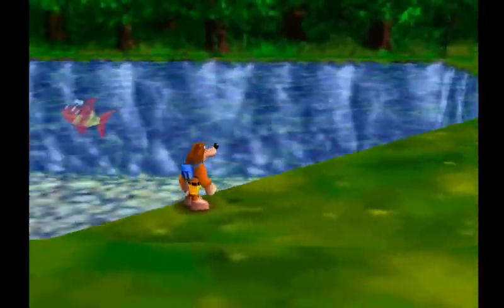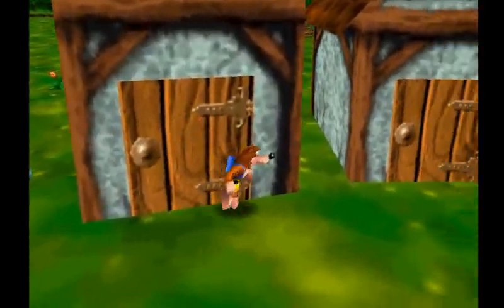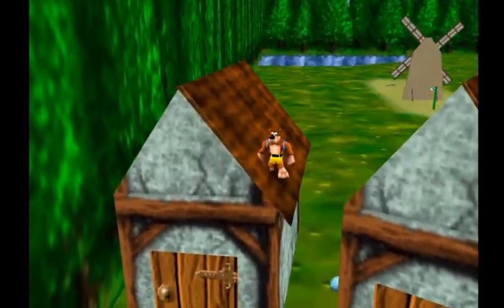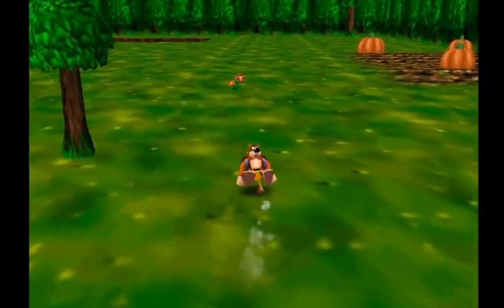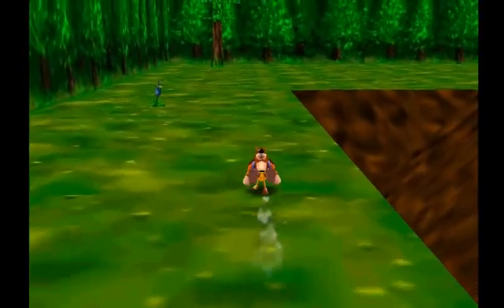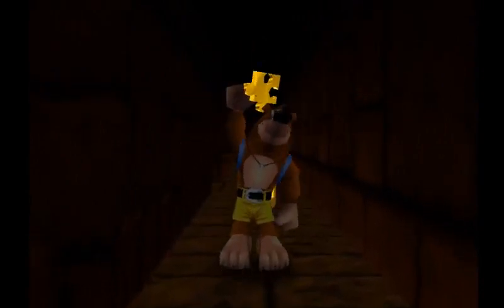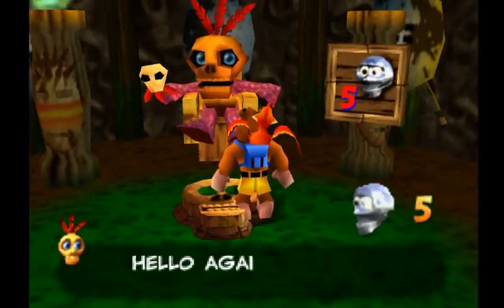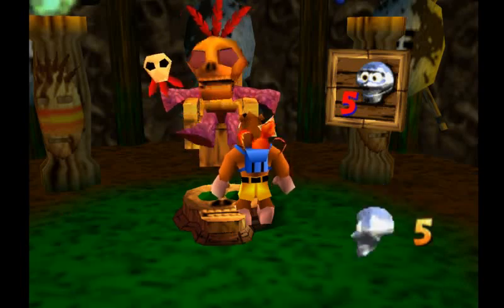Let's Play Banjo-Threeie (JacksonG13's Rom-Hack) Part 2: Watermelon!